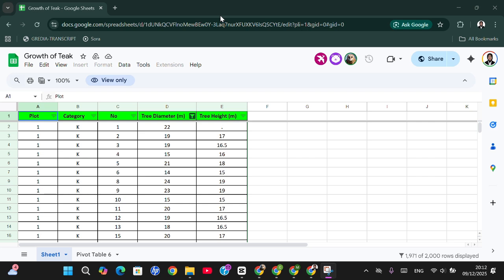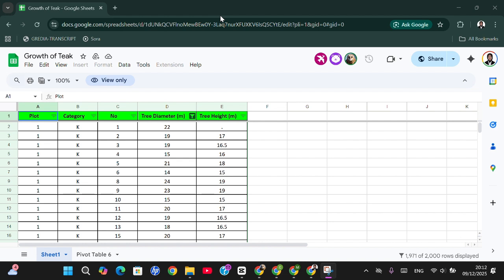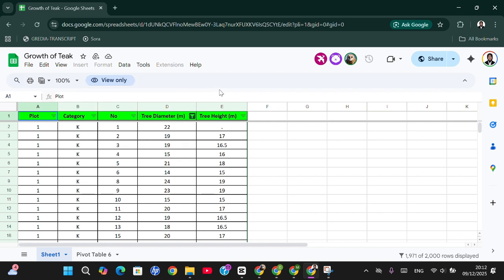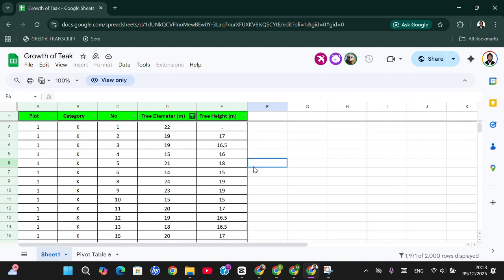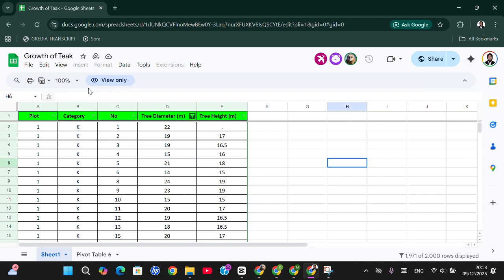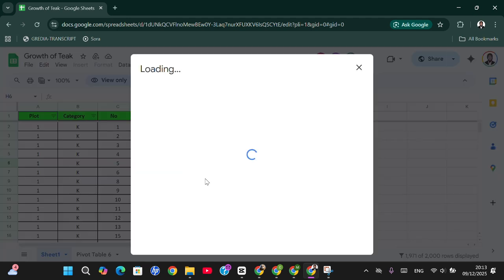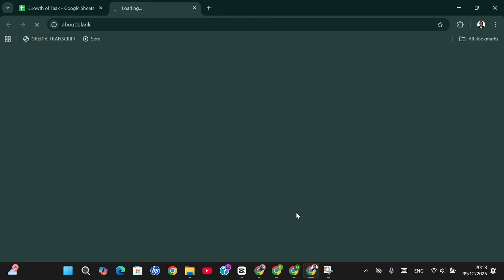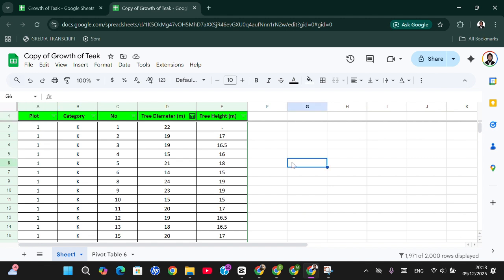Remove View-Only NOW - Unlock Any Google Sheets File in Seconds! how to remove view only tutorial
Stuck in view-only mode? Here’s the fastest way to unlock and edit any Google Sheets file!
📄 Why you can’t edit the file
🔓 Simple trick to remove view-only
📁 Make a copy to unlock editing
⚡ Works instantly in Google Drive